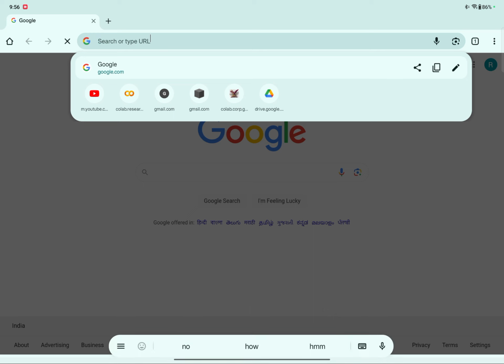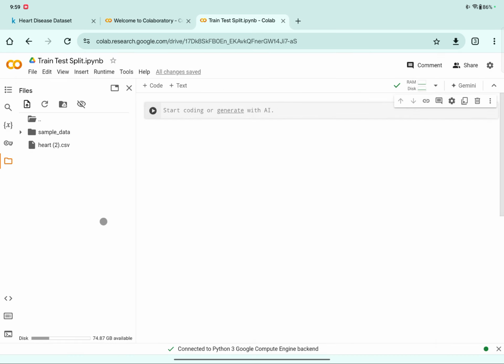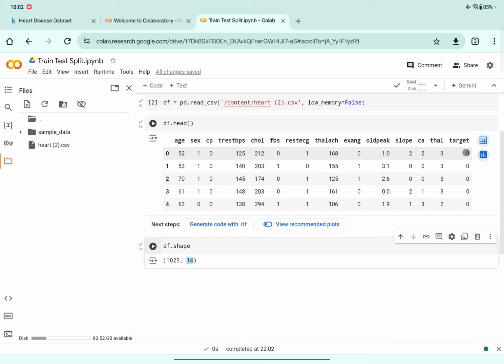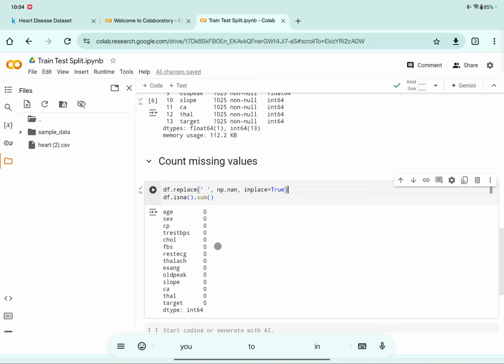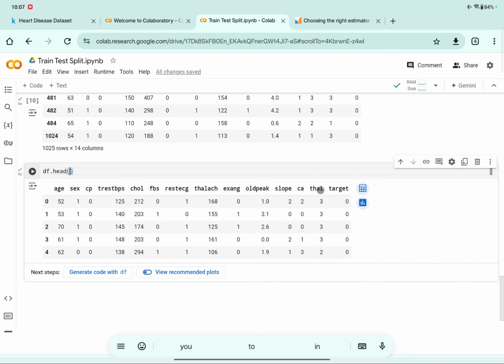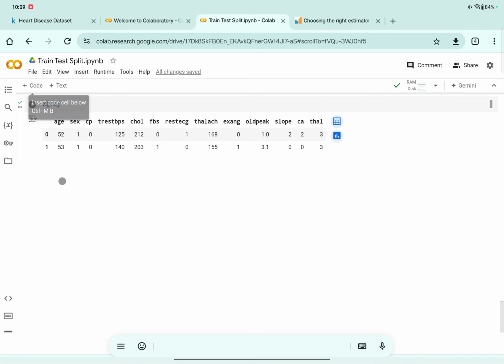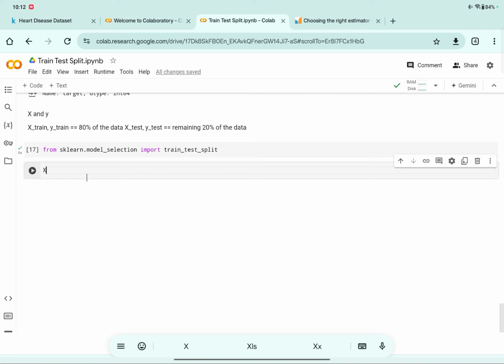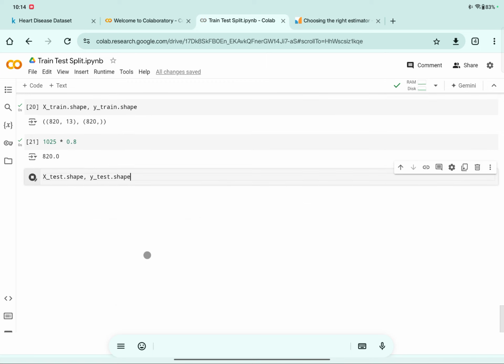3. Machine Learning with Python: Split the data into training and testing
In real world, we will use the new data to test the accuracy of the ML model but while developing the ML Model, splitting the data into Train and Test data helps a lot.

Data: Use Kaggle datasets as shown in the video.